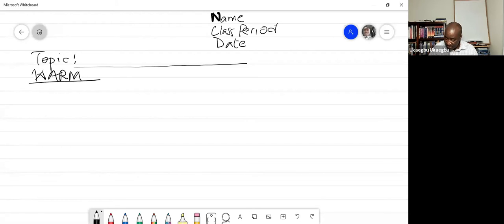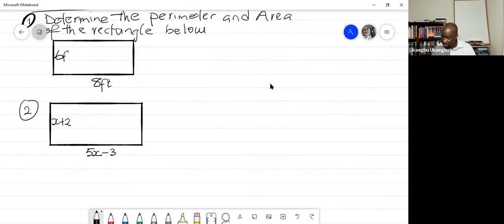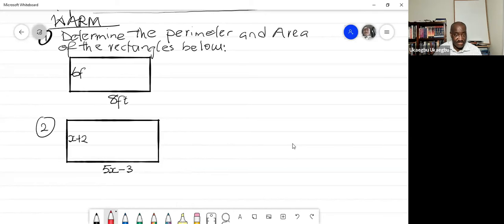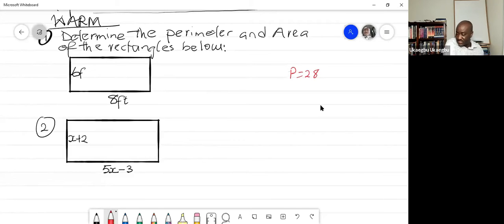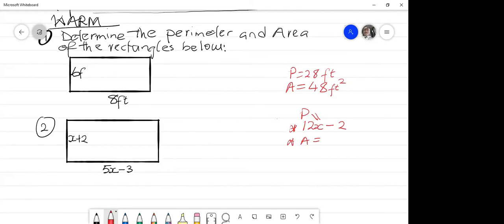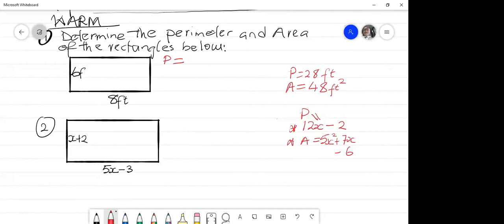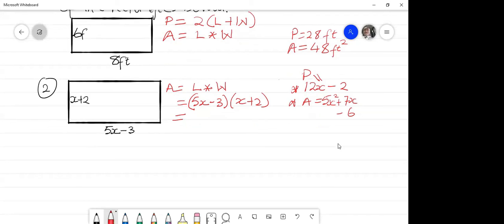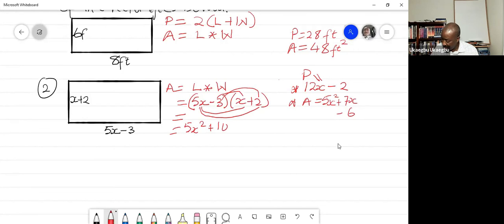Area and Perimeter of a Rectangle with variable(s)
OBJECTIVES:
(1). Understand how to Add, Subtract, and Multiply Polynomials function.
(2). Verify / Analyze what the rule of Polynomial function reveal about the its graph and solution of polynomial equations.